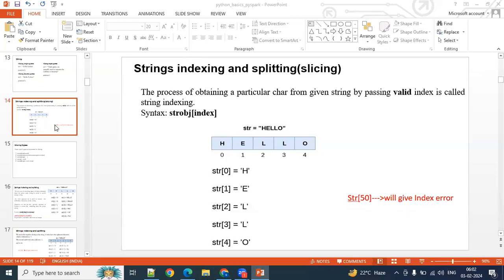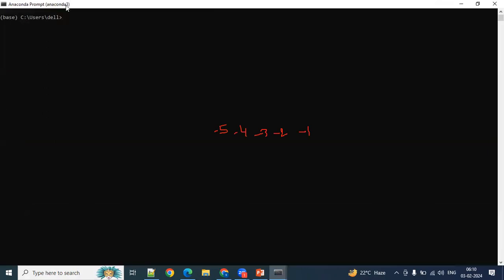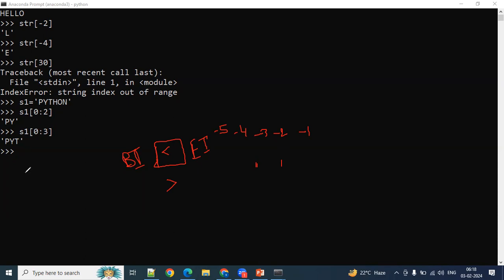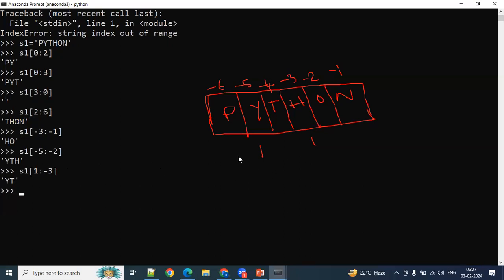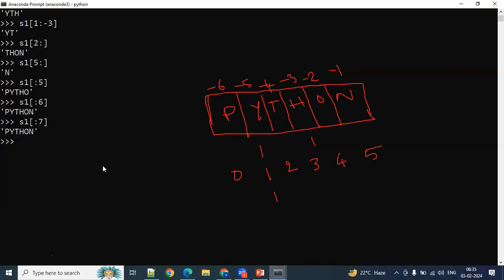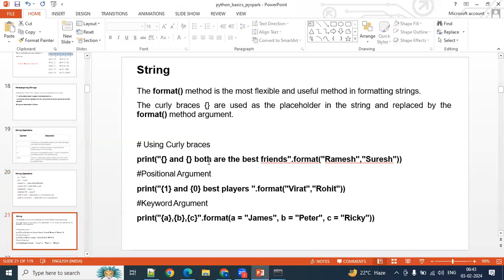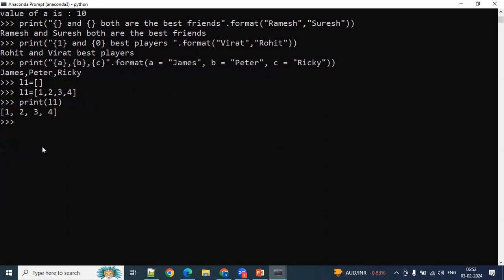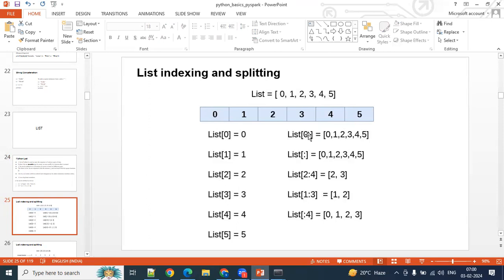B1 class2 string datatype